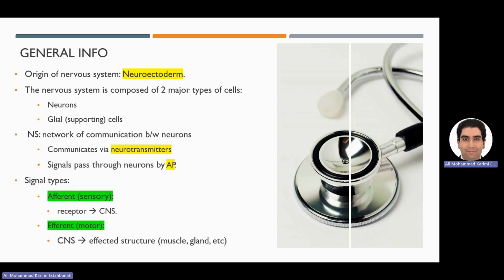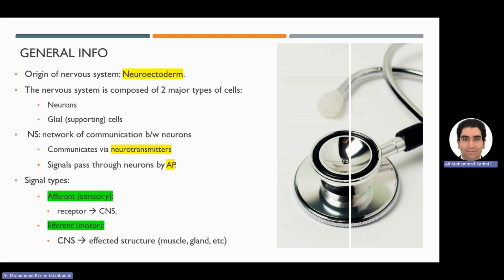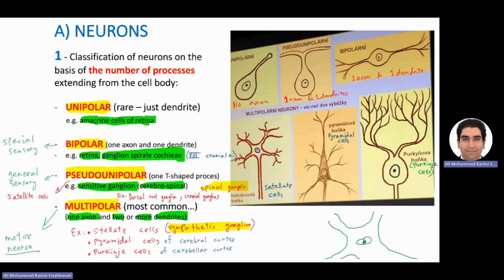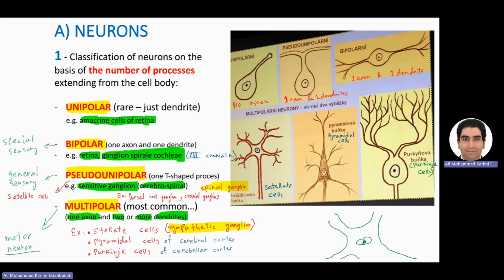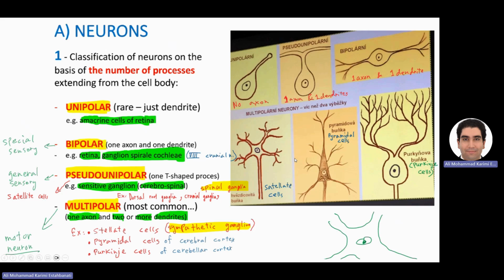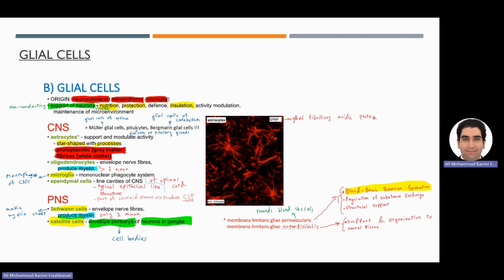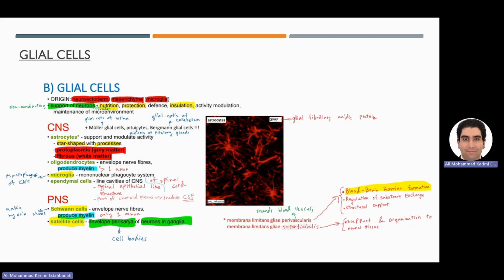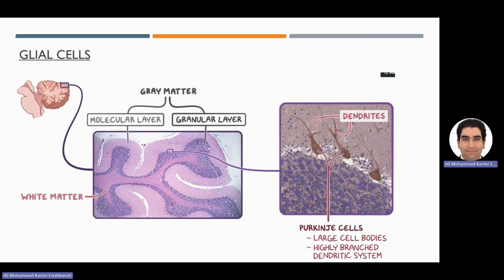40 - General characteristics of CNS and PNS